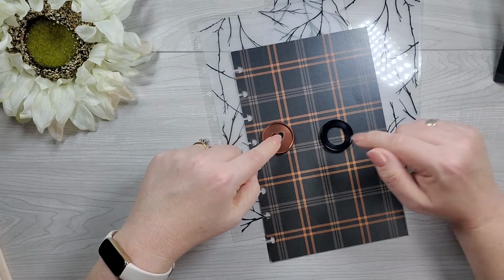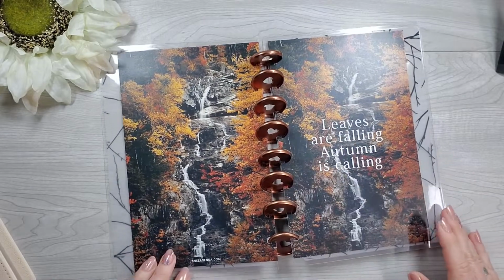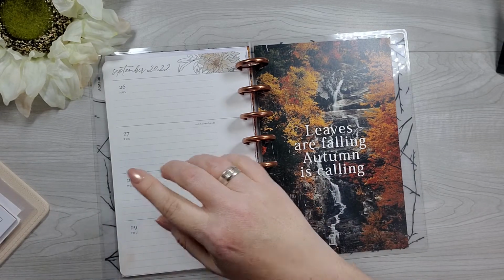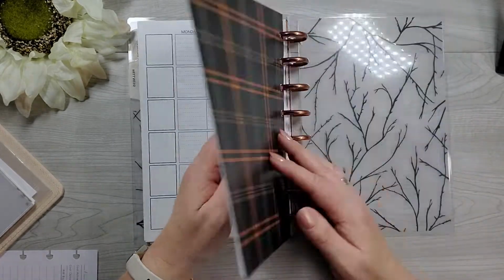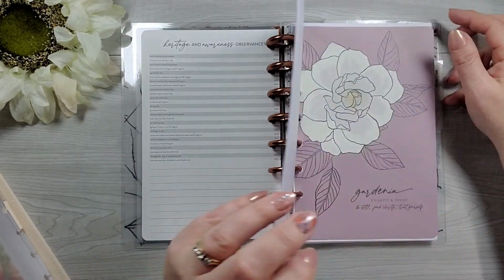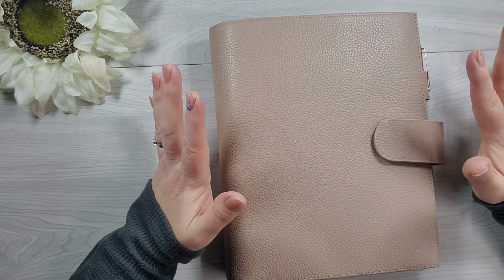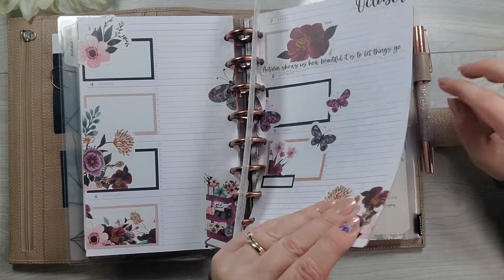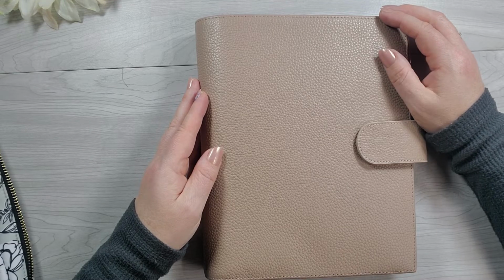October Half Letter Planner Set-Up (Finally!)//Jane's Agenda & Moterm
Today I am setting up my Half Letter Planner for the month of October! Join me as I use items from Jane's Agenda, Cloth & Paper, and Fancy Plans Co. Plus I'm so exited to move into my Taupe Moterm Agenda Cover!

My name is Jennifer Davis-Thibeault. I’m a registered dietitian, the founder of Goaled Nutrition, and a planning enthusiast. This channel is dedicated to inspiring you to live a healthy happy life through tips on nutrition, goal-setting, and planning.

Save 15% off your first purchase with Jane's Agenda! (Subscription Box excluded) or use this link for repeat purchases to support the Goaled Nutrition YouTube Channel (I earn a small commission at no extra cost to you.) Thank you!
Code: Goal15

Like my nails? Shop Impress Manicure

Save $5.00 off your purchase of $15 or more from Villabeautifful

Timestamps
Time Stamps
0:00 Finally setting up my Half-Letter Planner for October
0:11 The cover and dashboards from the Jane's Agenda Monthly Cover Club
2:19 Putting on the discs
6:20 Putting in the inserts and dividers
17:09 Putting in the laminated dashboard and top tab dividers
20:19 Putting in the dashboards
22:17 Flip Through of My Half Letter Planner inside my Moterm Cover
29:23 Does it fit in my planner pouch?

Some links found in the description box of my videos may be affiliate links, meaning I will make a commission on purchases you make through the links at no extra cost to you. Thank you for supporting my channel!